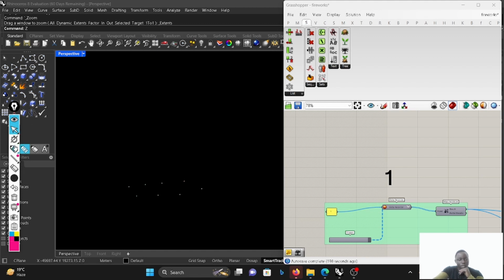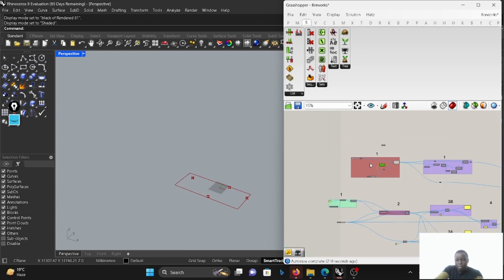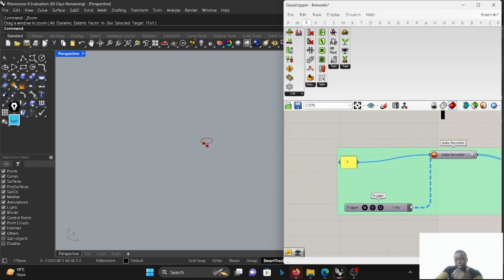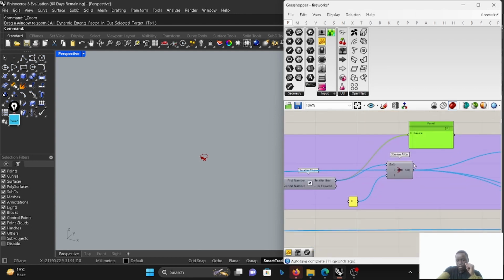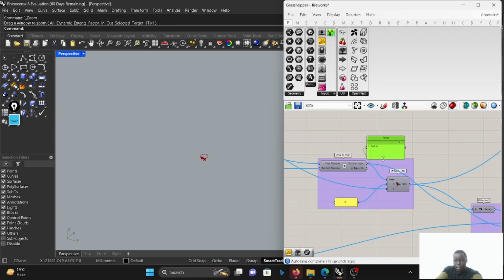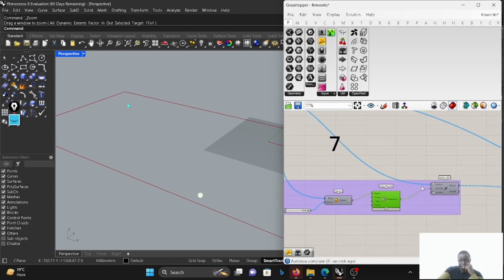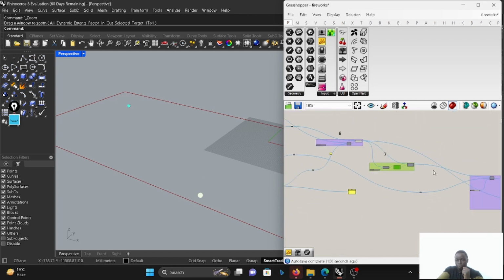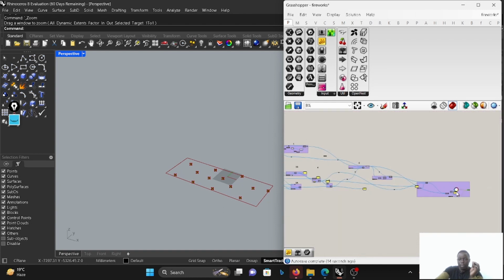fireworks IN GRASSHOPPER FOR BIGINNERS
hello dear friends , i wish you a happy year #2024